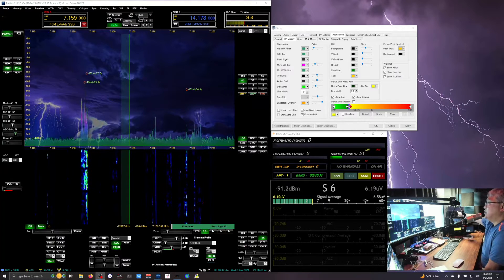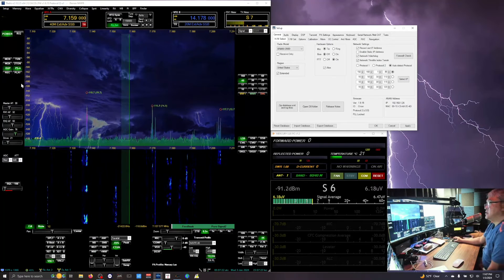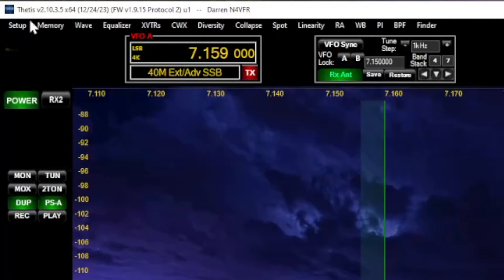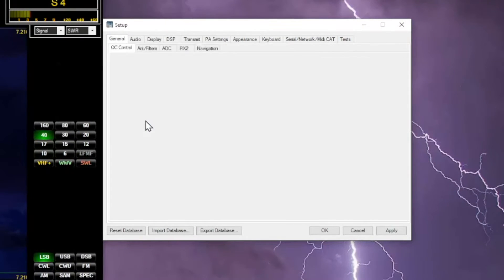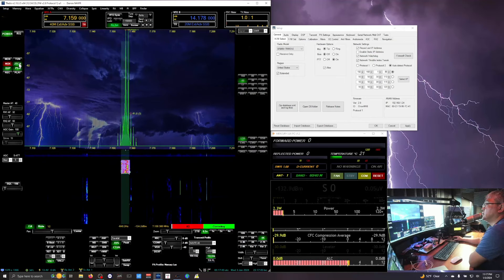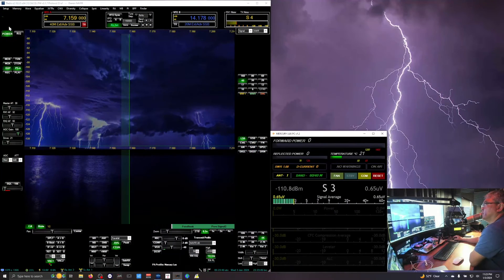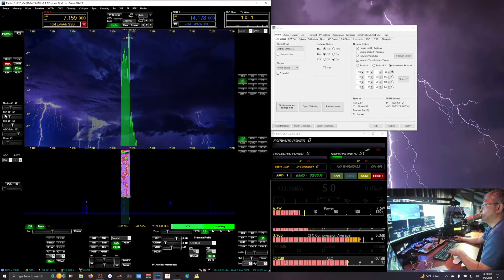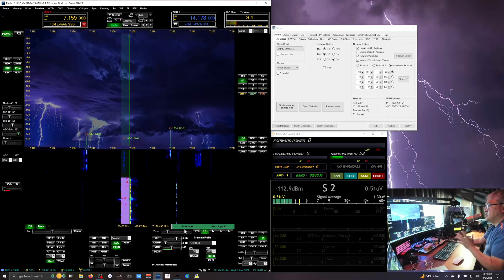cmASIO caused my Pure Signal to be Inoperative | Thetis v2.10.3.5 | How I restored Pure Signal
I've installed the latest Thetis v2.10.3.5 u1 and successfully configured my Thetis to use cmASIO drivers however, my Pure Signal stopped working and only shows a green bar and not correcting.  I reverted both my Anan 200d and 7000dle Mk3 back to Protocol 1 and then reflashed my firmwares to Protocol 2 on both radio without using cmASIO.  I'm okay with that and wanted my Pure Signal to work during my SSB transmissions.